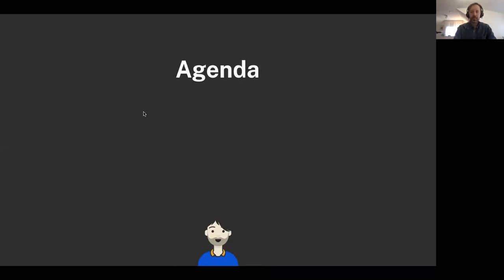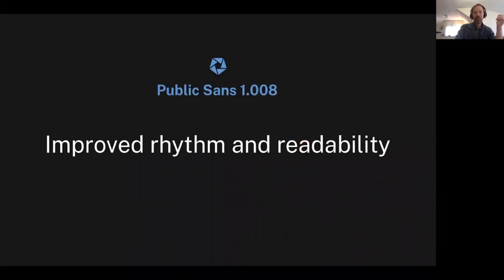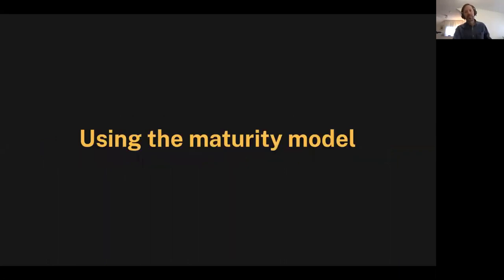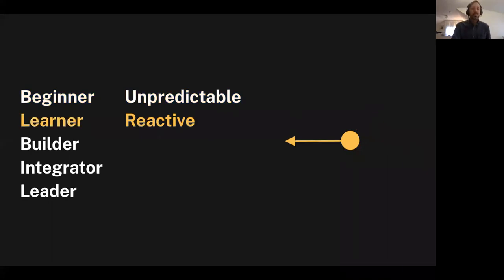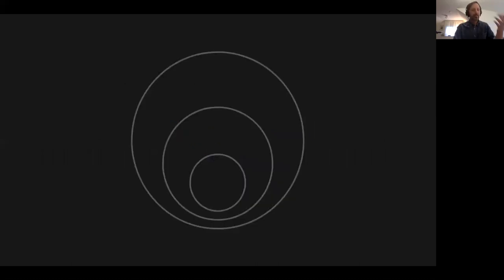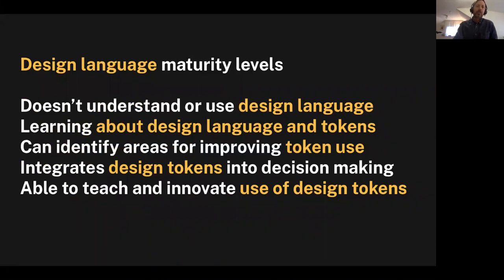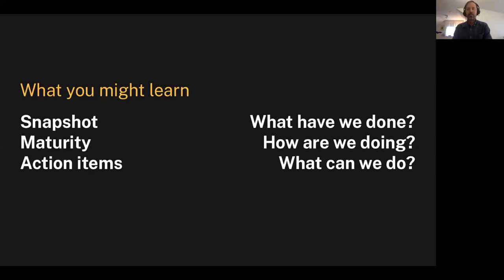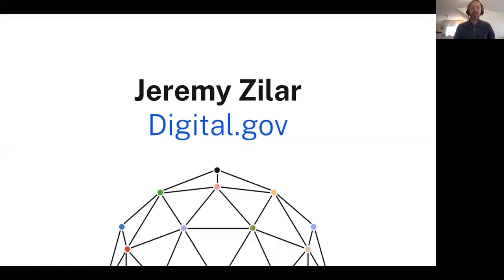USWDS Monthly Call: Using the USWDS Maturity Model (Jan 2020)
The January 2020 U.S. Web Design System (USWDS) monthly call is all about the USWDS maturity model. Dan Williams, product lead, will discuss how to use the maturity model to evaluate your own projects, and how teams can use that evaluation to plan for the future. There will also be time for a live Q&A session.

This event is part of a monthly series that takes place on the third Thursday of each month. We post the video on Digital.gov shortly after each event.

USWDS is a library of principles, guidance, and code to help government teams design and build fast, accessible, mobile-friendly government websites backed by user research and modern best practices.